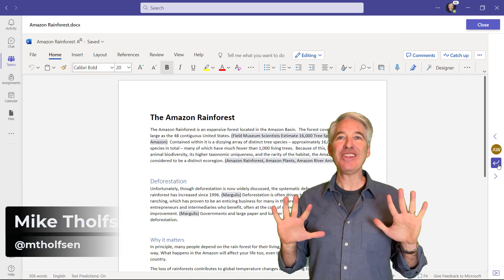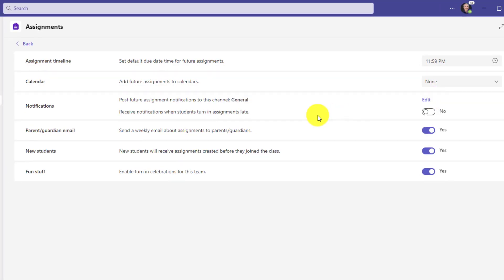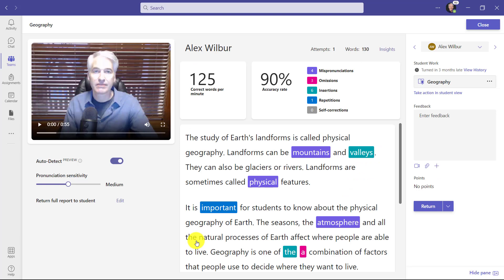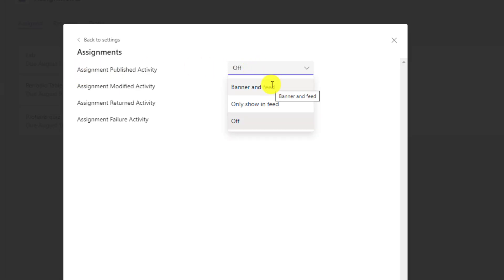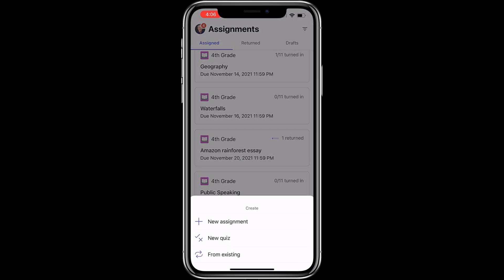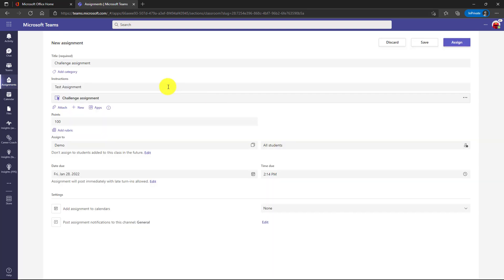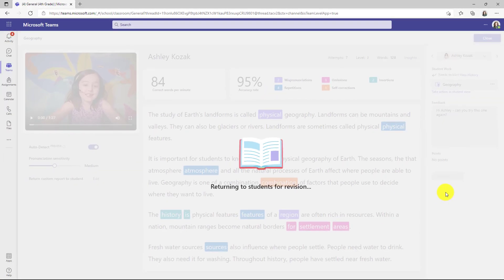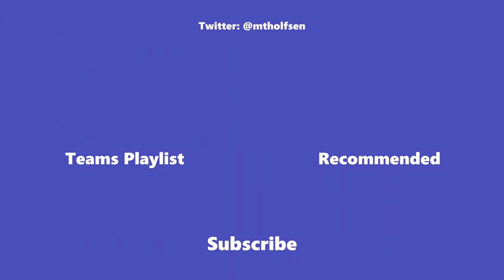10 new features in Microsoft Teams Assignments | Turn-in on behalf, Notifications updates & more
This step-by-step tutorial shows you 10 Microsoft Teams Assignments new features in 2022. The new features in Microsoft Teams for education are top requests, and include Turn-in Assignment on behalf of student, mini speed grader, notifications improvements, lots of Reading Progress in Microsoft Teams features, and lots more. Most of these features have fully rolled out, but some are still in TAP or public preview, so it might take a few weeks to see all of them.

✅ More details on the new features for Assignments in Teams for Education is

Microsoft Reading Progress videos:
📺 How to use Reading Progress in Microsoft Teams: Reading Progress in Microsoft Teams - Improve student reading fluency, save time and track progress
📺 A deep dive webinar on Reading Progress in Teams that I did: Reading Progress in Microsoft Teams // In-depth webinar with Mike Tholfsen

0:00 Introduction
0:13 Turn in on behalf
1:17 Notify on late submissions
3:03 Mini speed grader
4:13 Notifications updates
5:22 Mobile video upload
6:17 Mobile UI rubrics
7:17 Reading Progress - Actionable Insights
8:33 Reading Progress - Return for revision
9:29 Reading Progress - Customized report
10:58 Reading Progress - 67 new languages